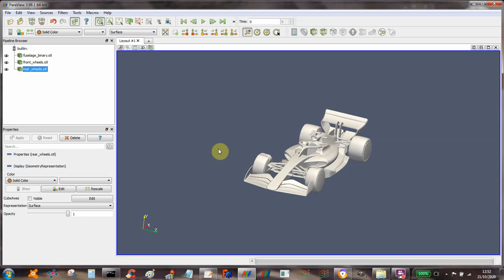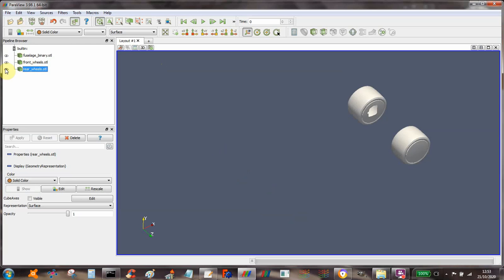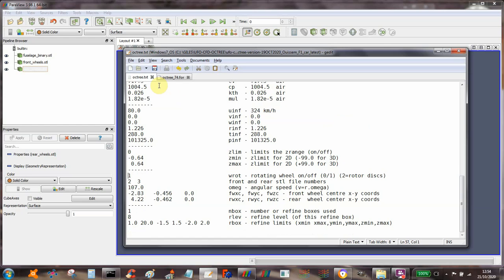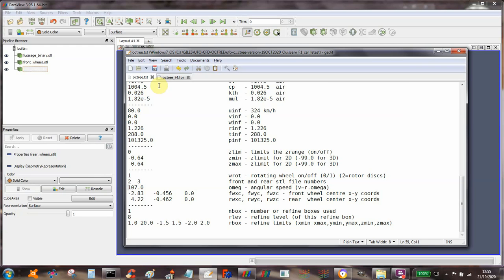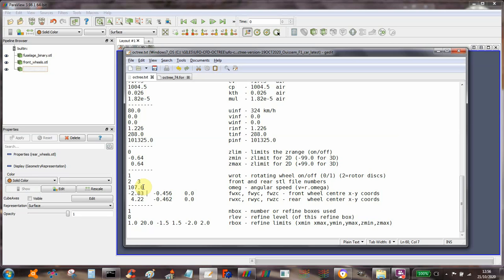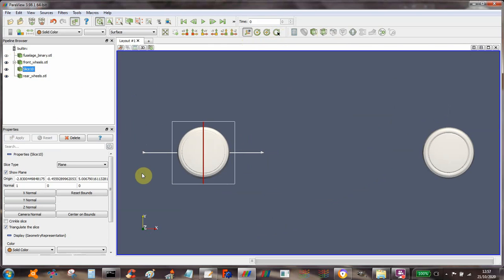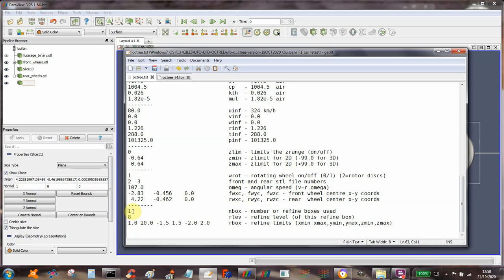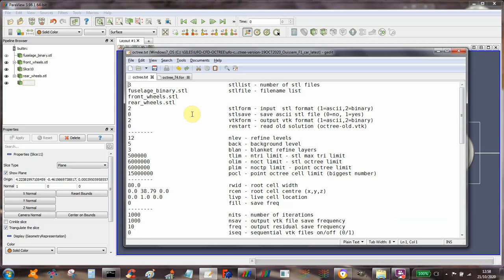UFO-CFD case setup for rotational wheels